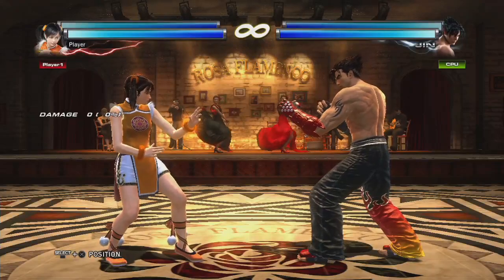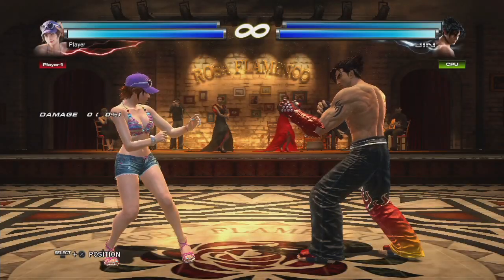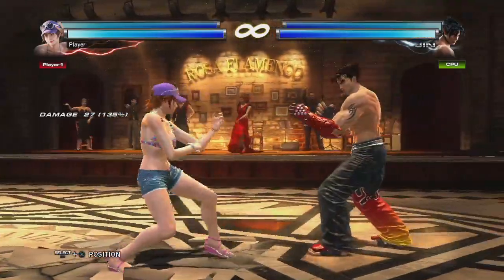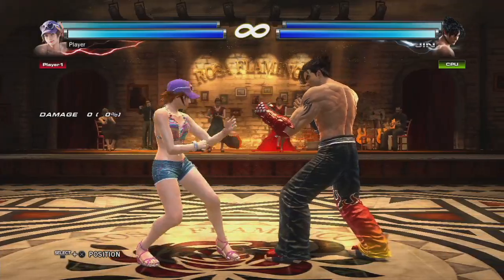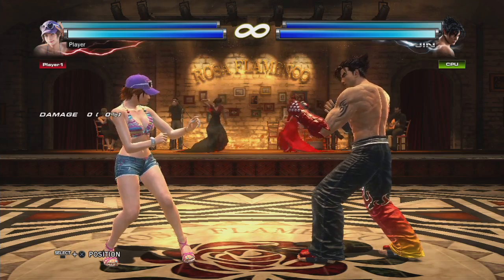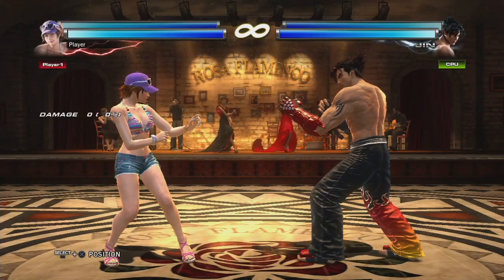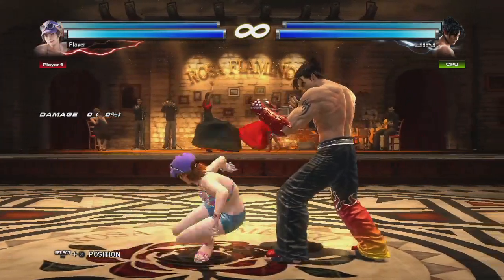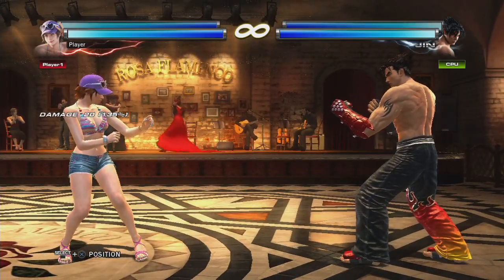TTT2 - Differences Between Xiaoyu + Miharu